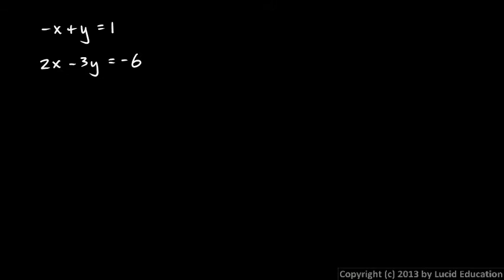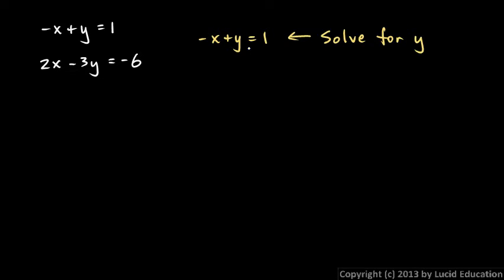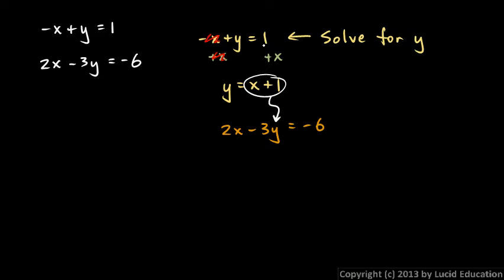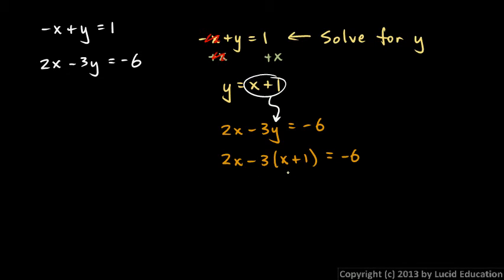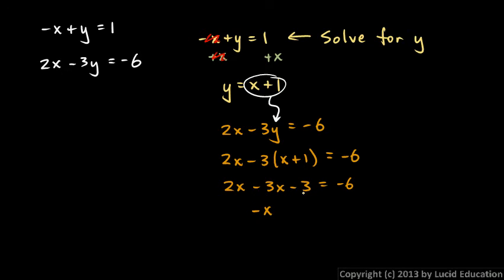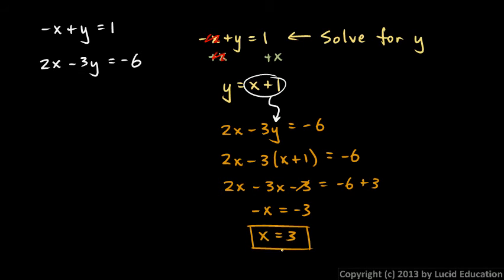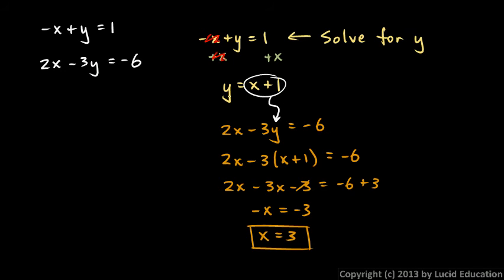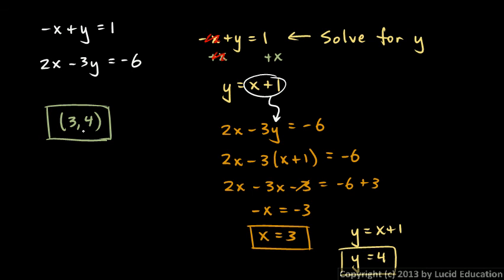Algebra 1 9.02a - Solving a System by Substitution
A system of two equations with two variables, and how to solve the system by using substitution to eliminate a variable.